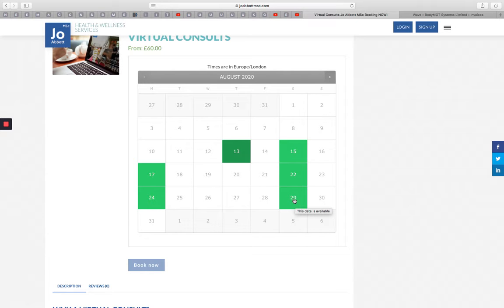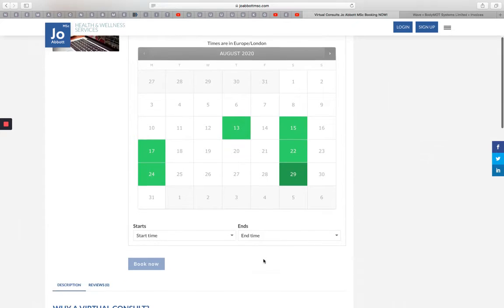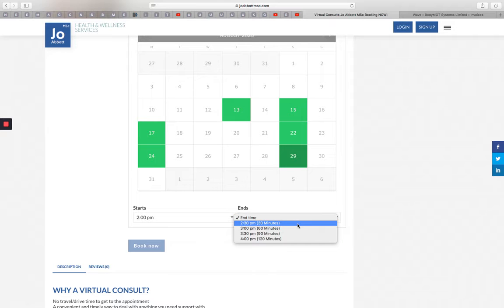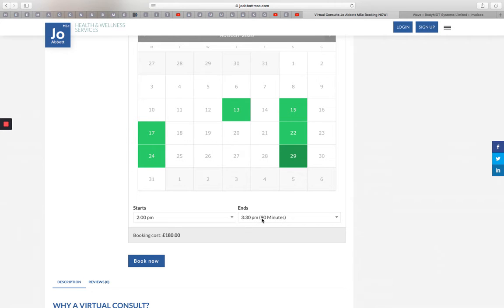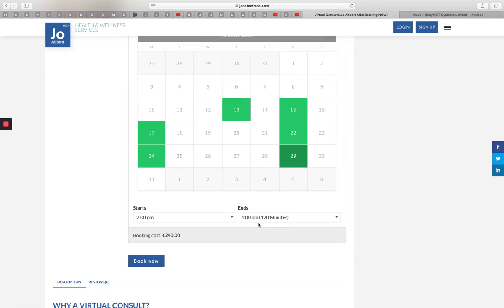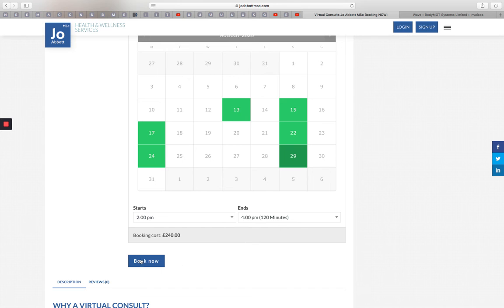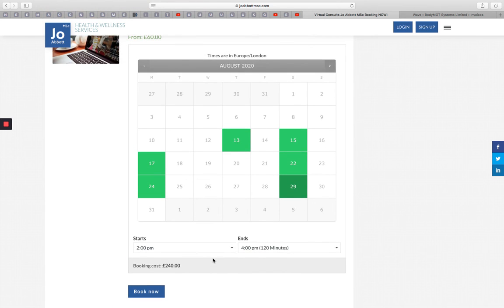Booking a Virtual Consult with Jo Abbott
This super short video gives you the step-by-step instructions on how to book a Virtual Consult with Jo Abbott.